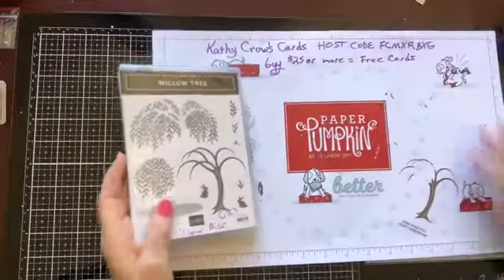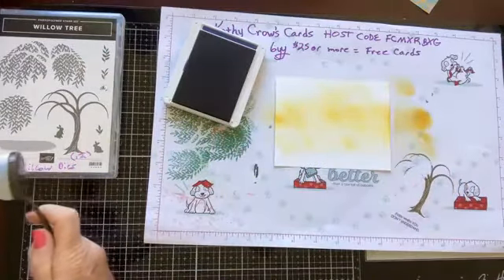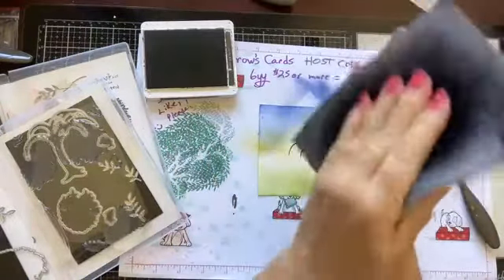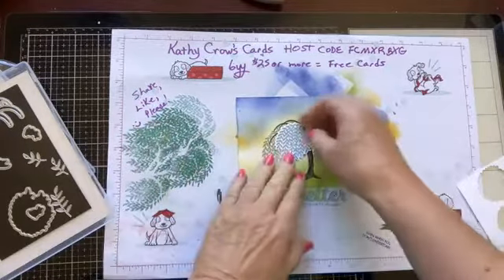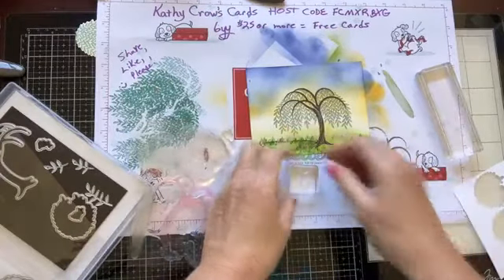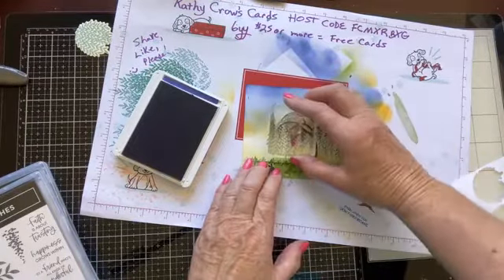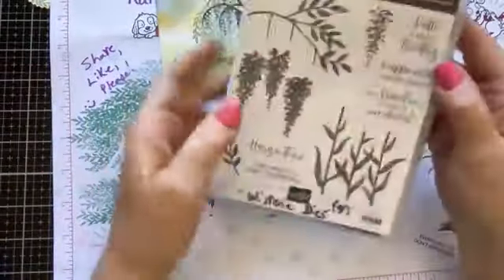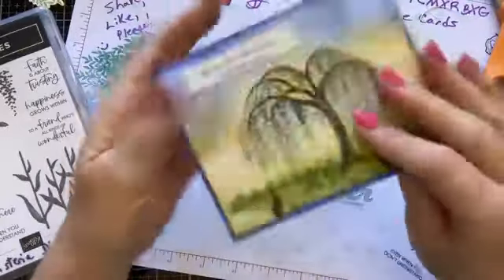Willow Tree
Stamp a card with Willow Tree and Wisteria Wishes for a lovely Wisteria Tree.